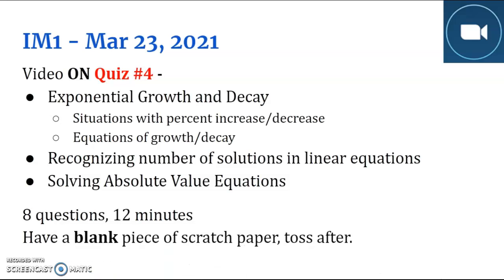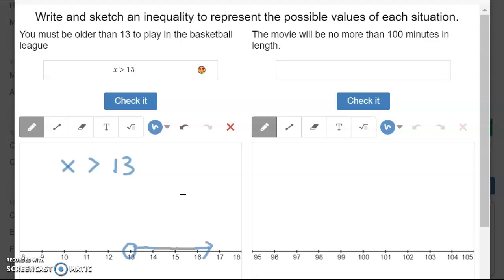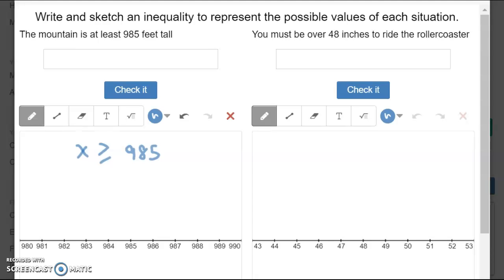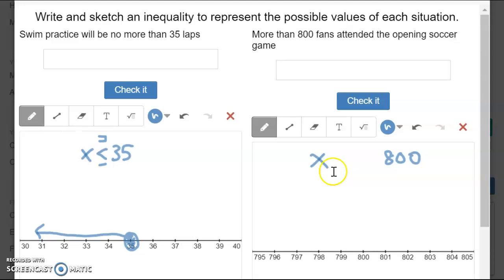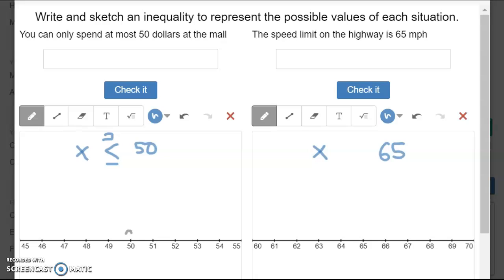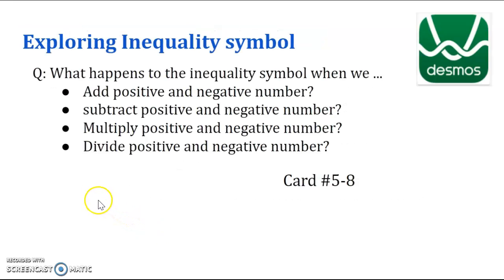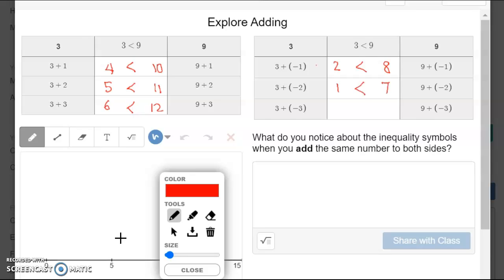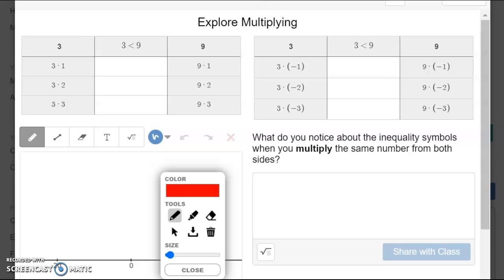IM1 3/23/21 Lesson-A